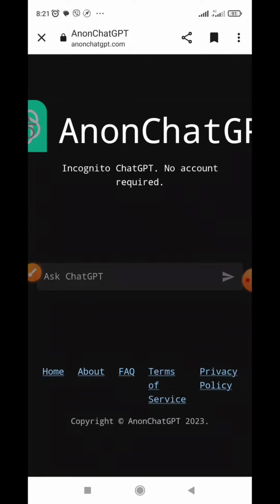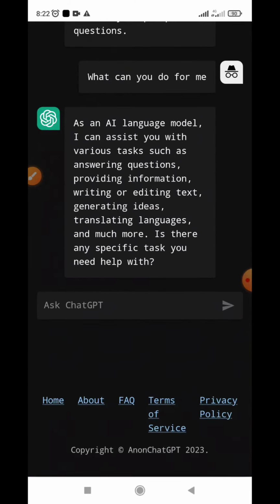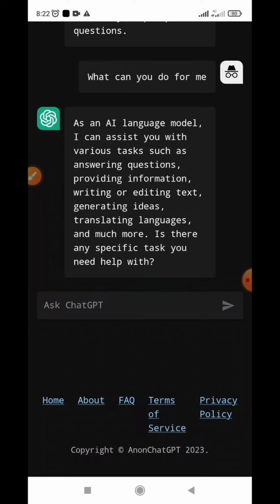How to use ChatGPT Anonymously | Incognito or Private ChatGPT